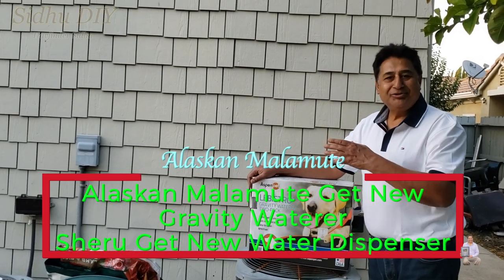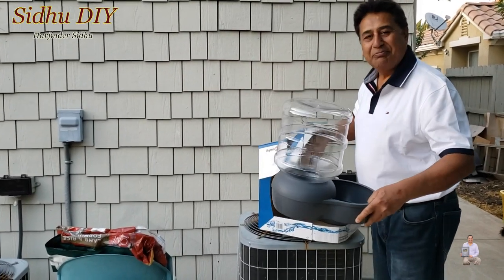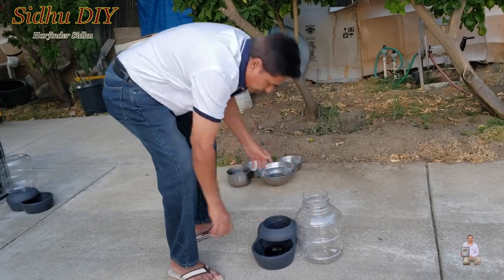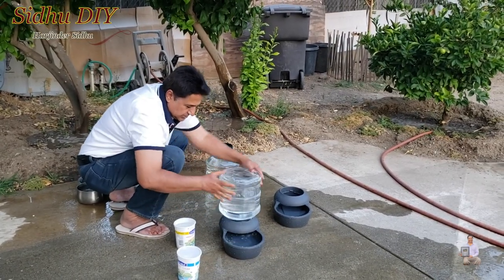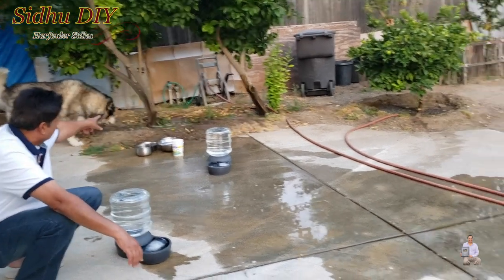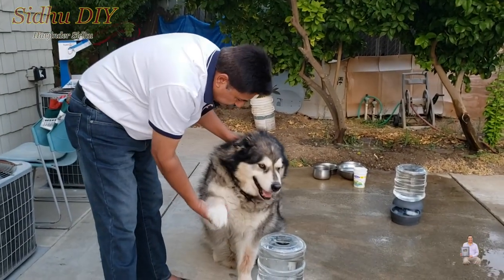Alaskan Malamute Get New Gravity Waterer | Cool Water Dispenser For Your Pet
Alaskan Malamute Get New Gravity Waterer | Sheru Get New Water Dispenser | Cool Water Dispenser For Your Pet

Pet Water Dispenser